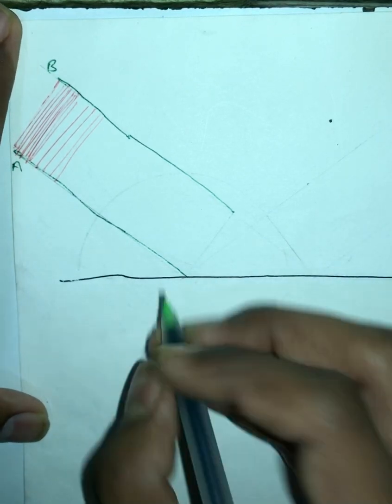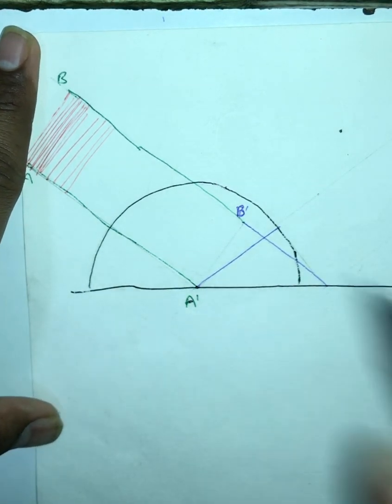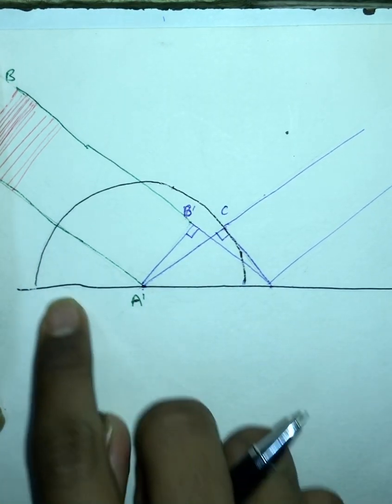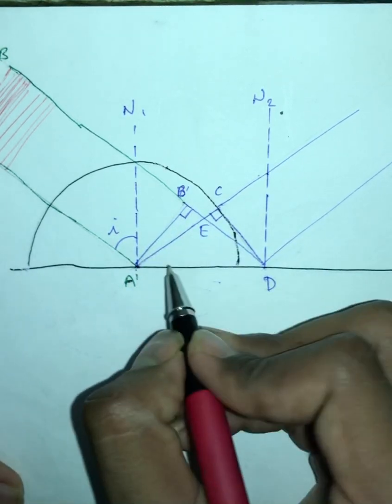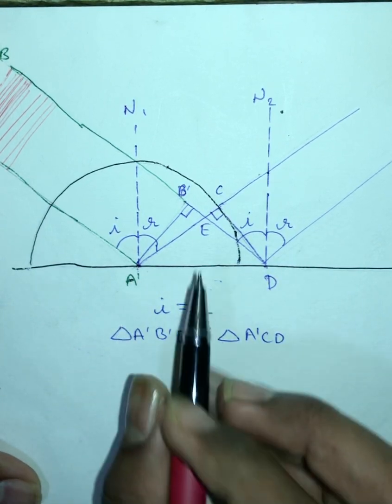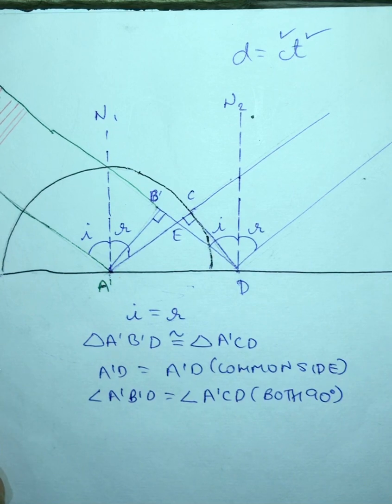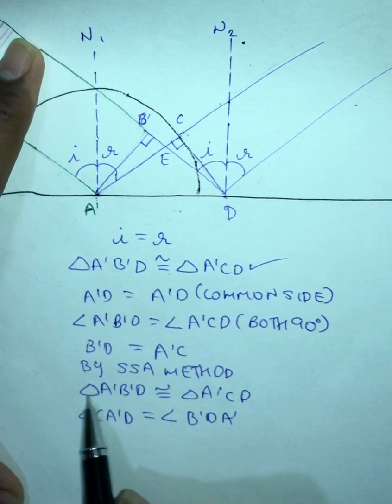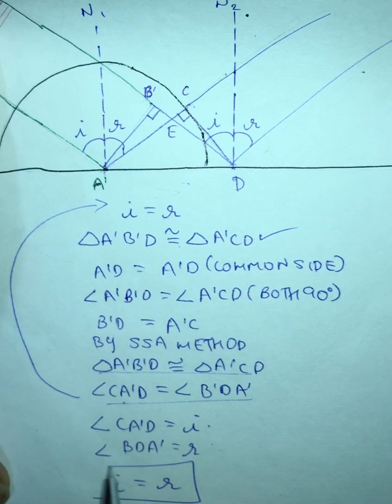Reflection At A Plane Surface .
In this video reflection of light is explained along with the derivation. You can also view the playlist containing the complete video lectures on chapter Wave Theory Of Light

The phenomenon of coming back to the light in the same medium when it falls on a surface is known as the reflection of light. When a ray of light is incident on a plane mirror, it follows following laws: ... The angle of incidence is equal to the angle of reflection.